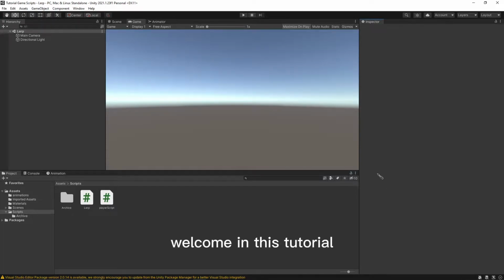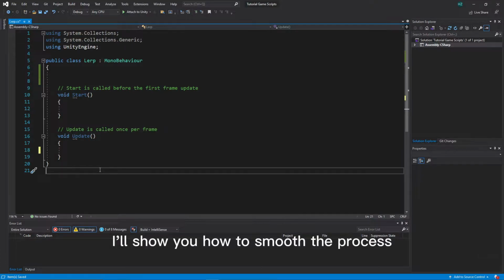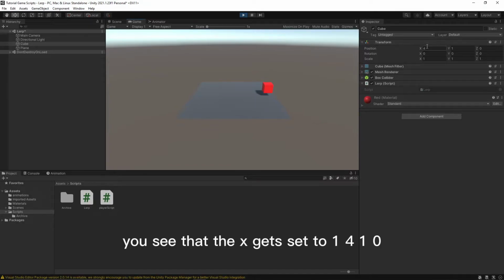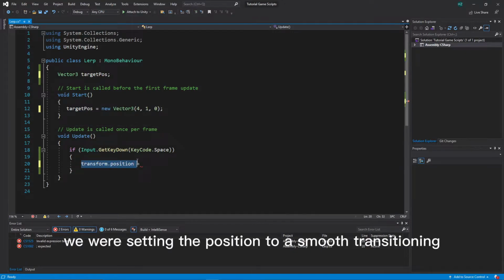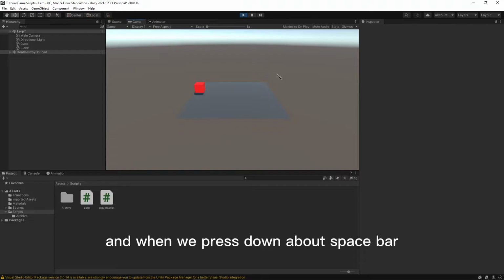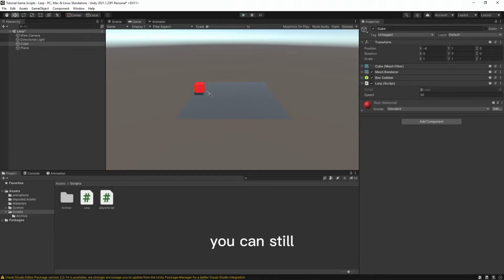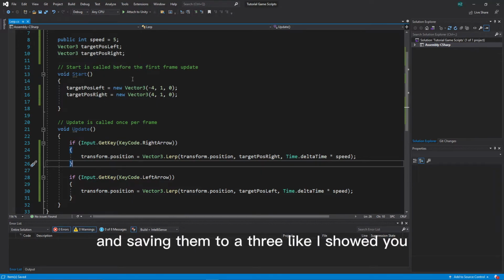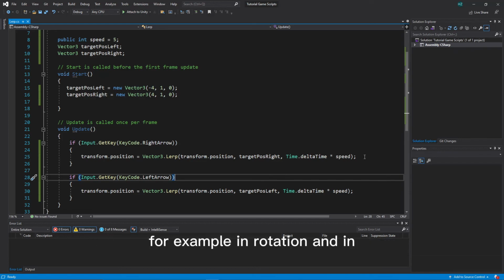Lerp() In Unity (Unity Basics)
In this video I taught you how to do simple 3D movement by using the Lerp function. I hope you enjoyed :)